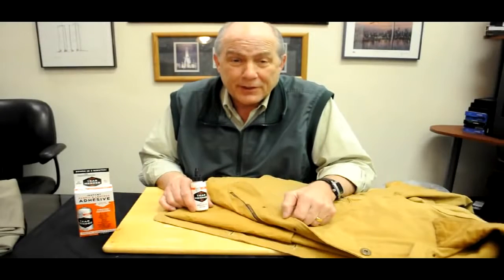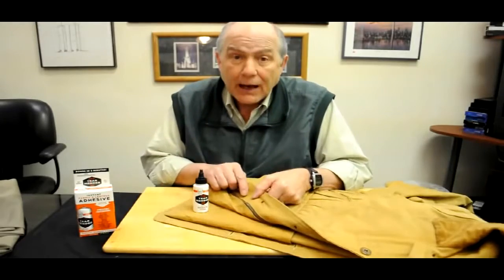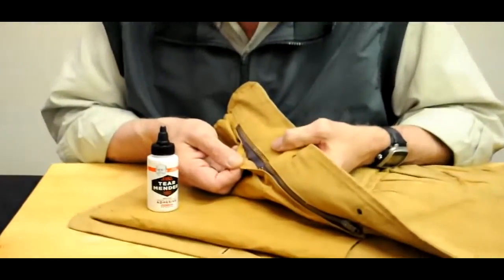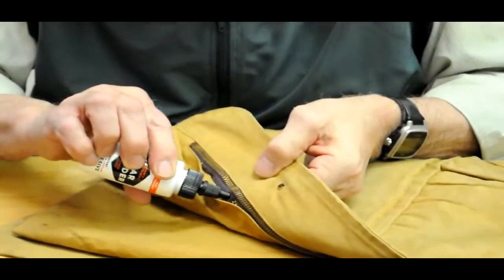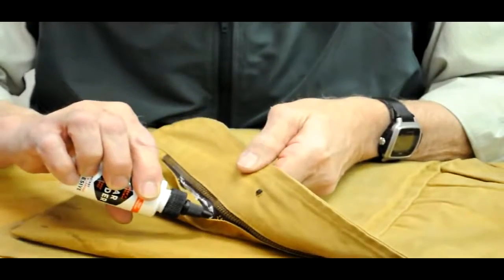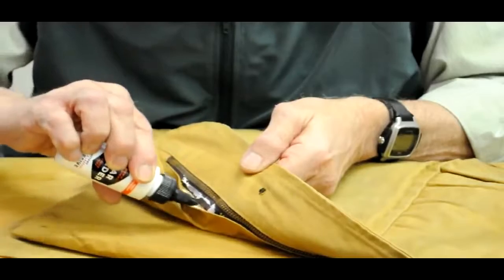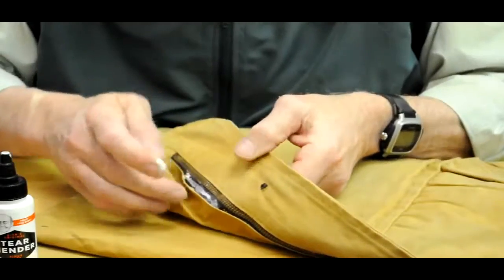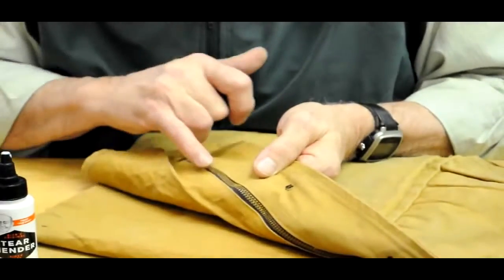Bish's Original Tear Mender work coat zipper repair